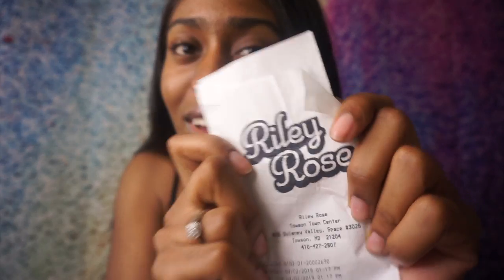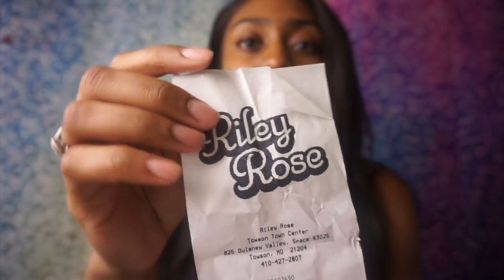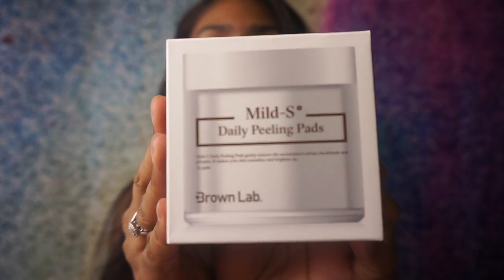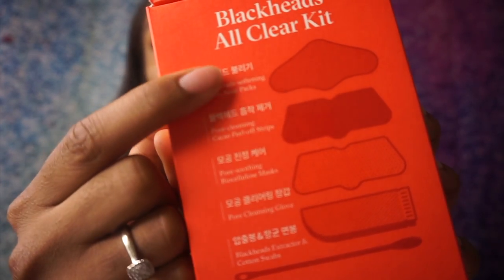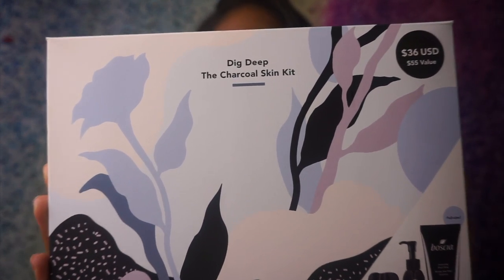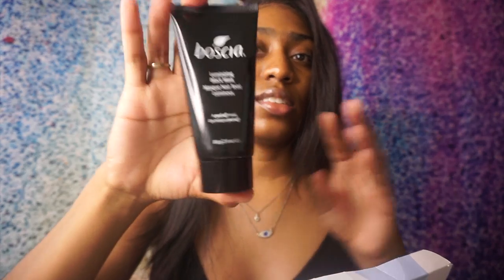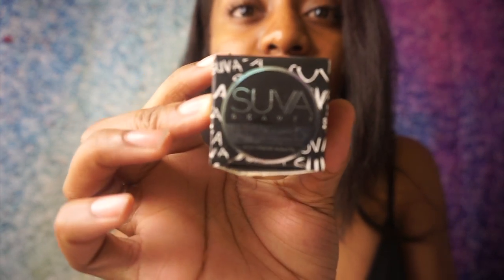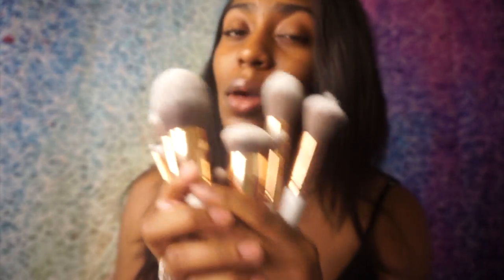Riley Rose Mini- Haul! | JAZZMINE LEIGH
Sharing my Mini Haul with you guys. I didn't get much, but I definitely want to go back and get more items. I'm too impatient at times to order things online.

THE BROWN LAB:
*BLACKHEADS ALL CLEAR KIT